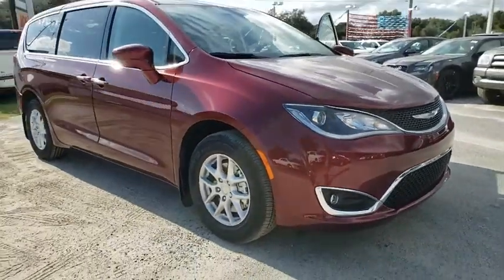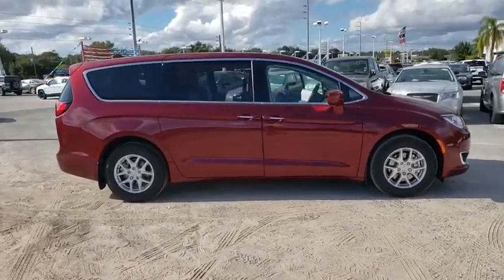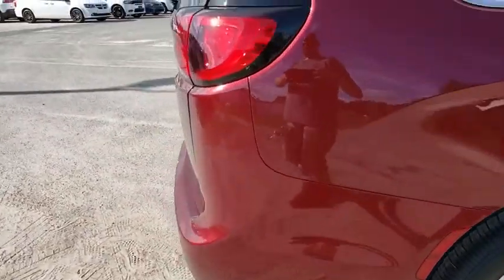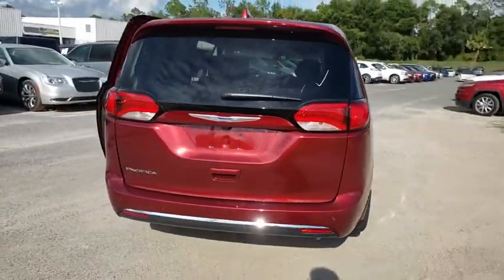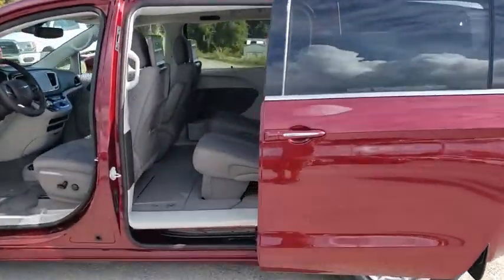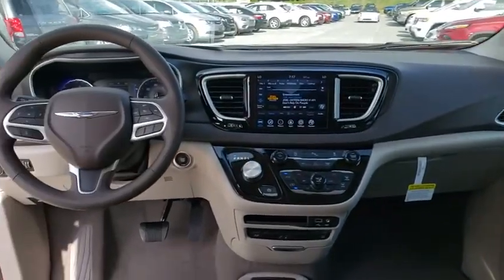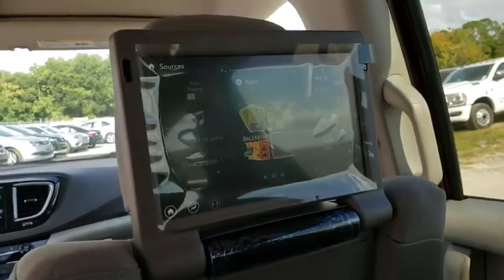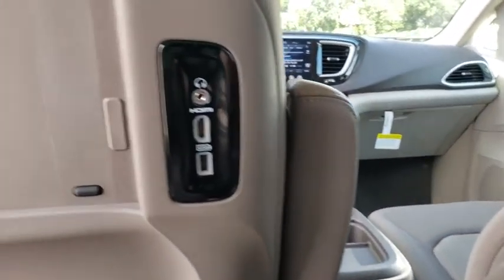2020 Chrysler Pacifica Ocala, The Villages, Mount Dora, Clermont, Leesburg, FL 20229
Velvet Red Pearlcoat New 2020 Chrysler Pacifica available in Ocala, Florida at Bill Bryan Chrysler Dodge Jeep. Servicing the The Villages, Mount Dora, Clermont, Leesburg, FL area.
2020 Chrysler Pacifica TOURING FWD - Stock#: 20229 - VIN#: 2C4RC1FG9LR120687

Price includes: $500 - Southeast 2020 Bonus Cash SECLA. Exp. 12/02/2019, $1,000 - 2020 Retail Bonus Cash 20CLA1. Exp. 12/02/2019, $1,000 - Chrysler Capital 2020 Bonus Cash 20CL5. Exp. 12/02/2019
ENGINE: 3.6L V6 24V VVT UPG I W/ESS  (STD),UCONNECT THEATER W/STREAMING  -inc: Video USB Port  Blu-Ray/DVD Player/USB Port  Disassociated Touchscreen Display  3-Channel Wireless Headphones (RF)  HD Radio  Radio: Uconnect 4 w/8.4 Display  Power Passenger Lumbar Adjust  220 Amp Alternator  High Definition Multimedia Interface  Front Passenger Auto Advance N Return  2nd Row USB Charge Port  3-Channel Video Remote Control  Seatback Video Screens  115V Auxiliary Power Outlet  8.4 Touchscreen Display  Power 8-Way Passenger Seat,RADIO: UCONNECT 4 W/8.4 DISPLAY,TIRES: 235/65R17 BSW AS  (STD),VELVET RED PEARLCOAT,QUICK ORDER PACKAGE 27W  -inc: Engine: 3.6L V6 24V VVT UPG I w/ESS  Transmission: 9-Speed 948TE Automatic,COGNAC/ALLOY  CLOTH BUCKET SEATS,TOFFEE SEATS,WHEELS: 17 X 7.0 ALUMINUM  (STD),TRANSMISSION: 9-SPEED 948TE AUTOMATIC  (STD),Front Wheel Drive,Power Steering,ABS,4-Wheel Disc Brakes,Brake Assist,Aluminum Wheels,Tires - Front All-Season,Tires - Rear All-Season,Heated Mirrors,Power Mirror(s),Rear Defrost,Privacy Glass,Intermittent Wipers,Variable Speed Intermittent Wipers,Rear Spoiler,Third Passenger Door,Fourth Passenger Door,Power Third Passenger Door,Power Fourth Passenger Door,Remote Trunk Release,Power Liftgate,Power Door Locks,Daytime Running Lights,Automatic Headlights,Fog Lamps,AM/FM Stereo,Satellite Radio,MP3 Player,Auxiliary Audio Input,Requires Subscription,Steering Wheel Audio Controls,Auxiliary Audio Input,Satellite Radio,Requires Subscription,Bluetooth Connection,Power Driver Seat,Driver Adjustable Lumbar,Power Driver Seat,Driver Adjustable Lumbar,Bucket Seats,Rear Bucket Seats,Adjustable Steering Wheel,Trip Computer,Power Windows,3rd Row Seat,Keyless Entry,Power Door Locks,Keyless Start,Keyless Entry,Power Door Locks,Universal Garage Door Opener,Cruise Control,Climate Control,Multi-Zone A/C,A/C,A/C,Rear A/C,Cloth Seats,Bucket Seats,Auto-Dimming Rearview Mirror,Driver Vanity Mirror,Passenger Vanity Mirror,Driver Illuminated Vanity Mirror,Passenger Illuminated Visor Mirror,Floor Mats,Remote Engine Start,Keyless Start,Remote Engine Start,Blind Spot Monitor,Smart Device Integration,MP3 Player,Smart Device Integration,Power Windows,Power Door Locks,Trip Computer,Security System,Engine Immobilizer,Traction Control,Stability Control,Traction Control,Front Side Air Bag,Telematics,Requires Subscription,Rear Parking Aid,Tire Pressure Monitor,Driver Air Bag,Passenger Air Bag,Front Head Air Bag,Rear Head Air Bag,Passenger Air Bag Sensor,Knee Air Bag,Child Safety Locks,Back-Up Camera